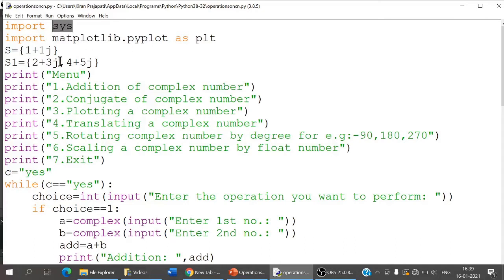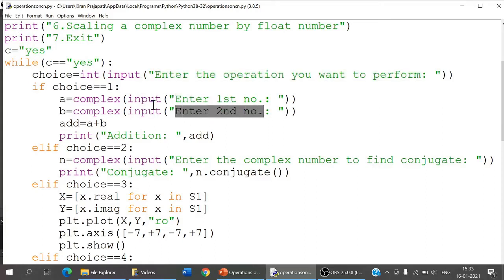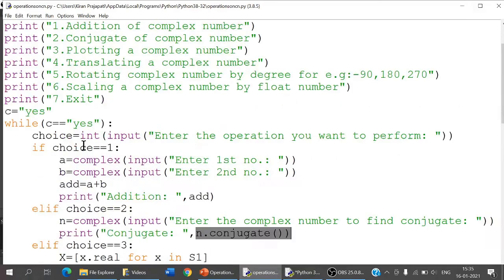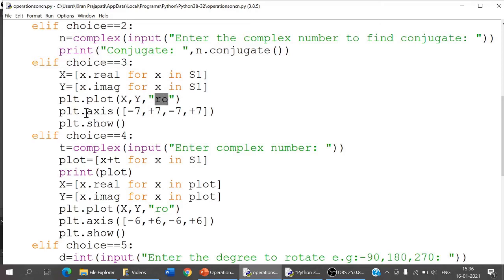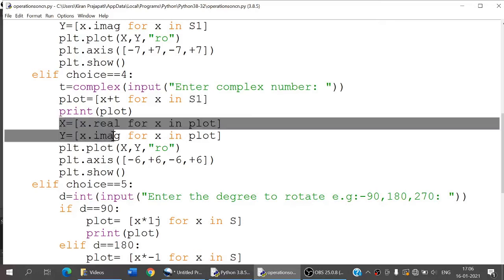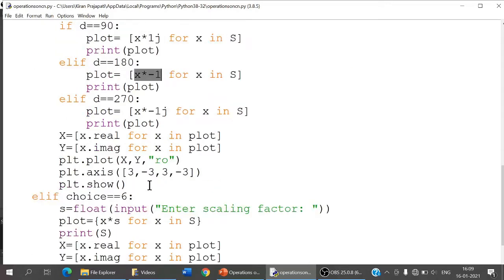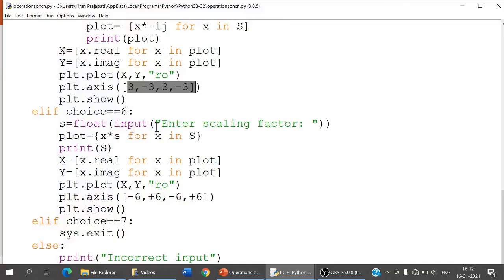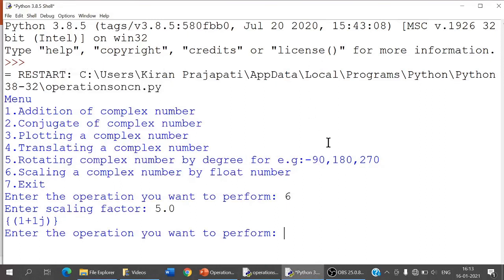Practical 1 Linear Algebra SYCS Mumbai University |Operations on Complex Numbers | New Syllabus SYCS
Hello Students,
This is a complete video of Practical 1 Linear Algebra SYCS Mumbai University |Operations on Complex Numbers | New Syllabus SYCS
Here I bring you complete understanding of the Operations that can be done with Complex Numbers in Python Programming along with output.
Share with maximum students who will get a help.